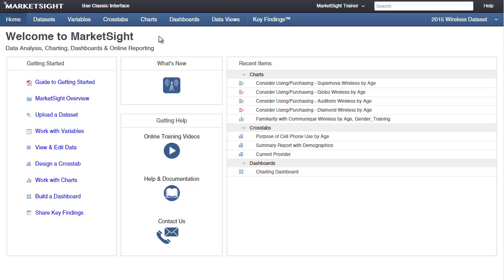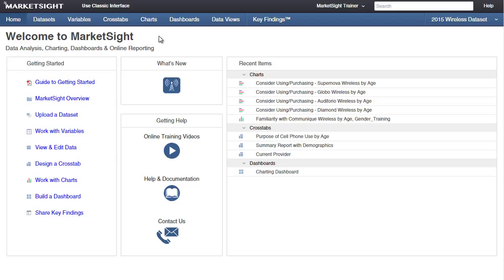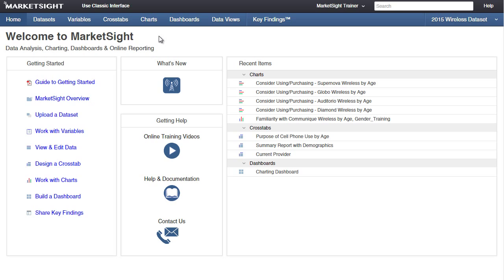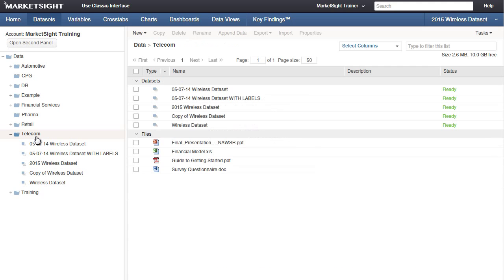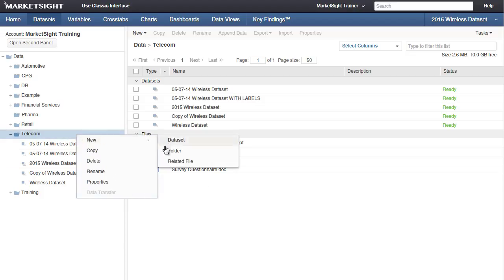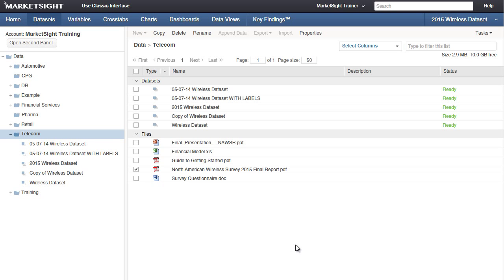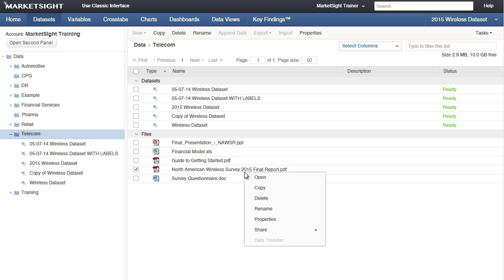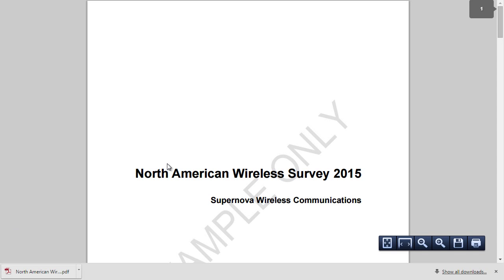Uploading Related Files to MarketSight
In this training video, learn how to upload related files to MarketSight.